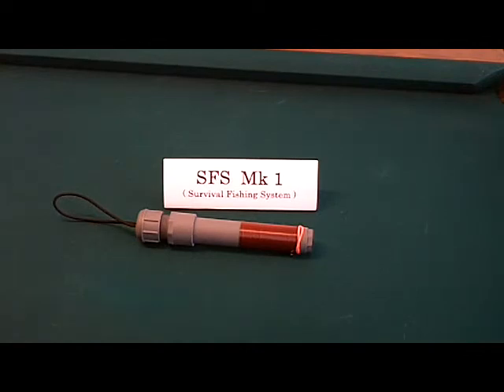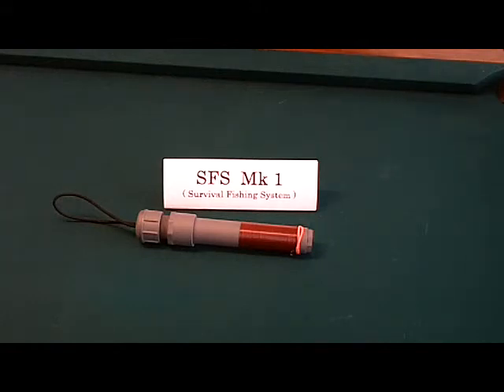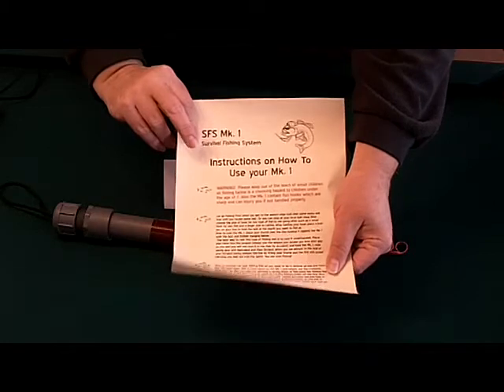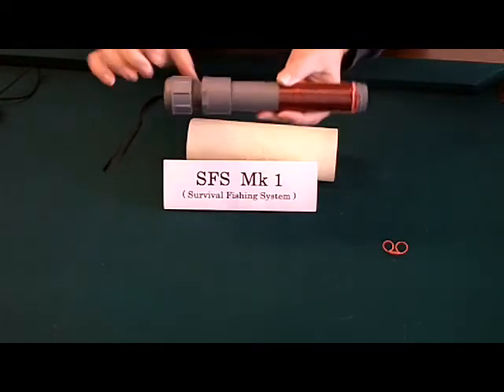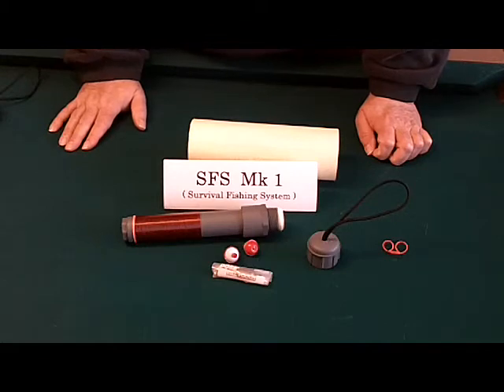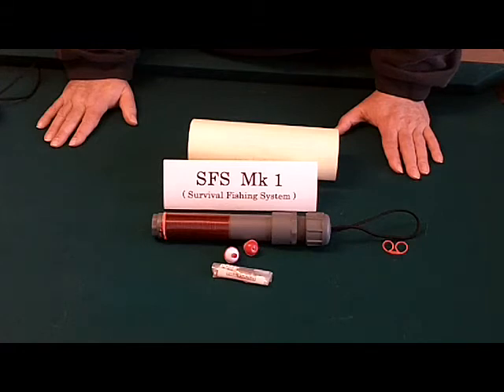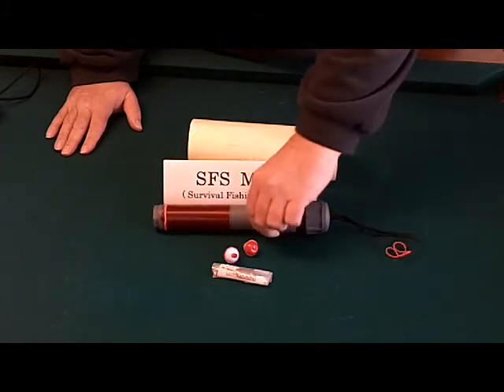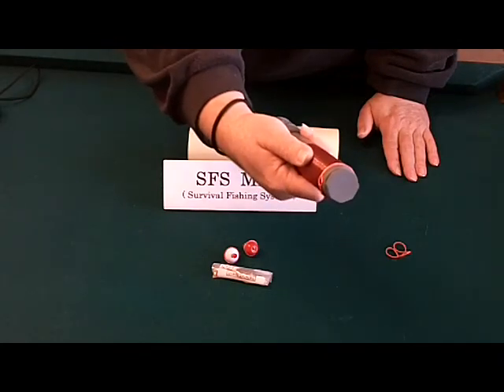Survival Fishing System SFS Mk. 1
Have a question? Like to place an order? Please feel free to visit us at docwilkeyfishingsupplies.webs.com
We had to make one change since this video was put out. The sinkers that come with these kits are now lead sinkers due to we are unable to find a reliable source of the eco-friendly sinkers.